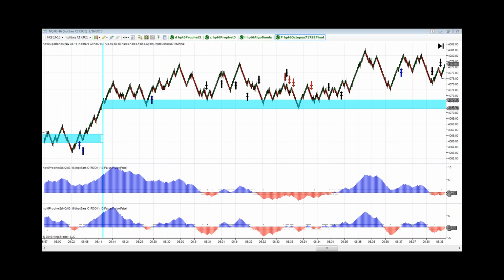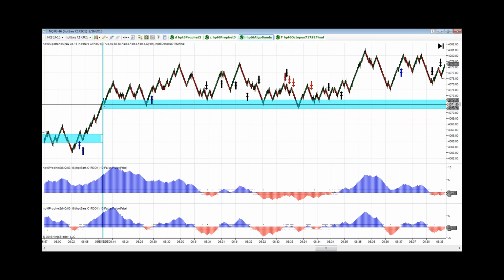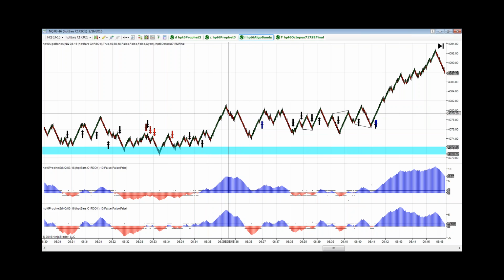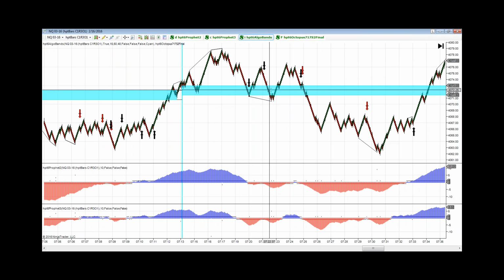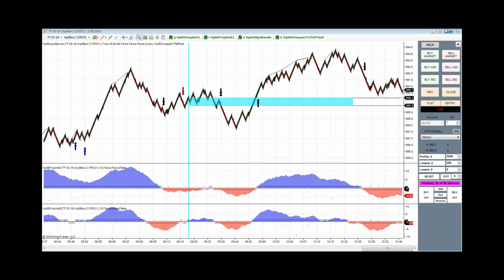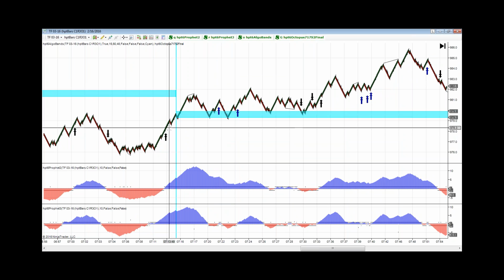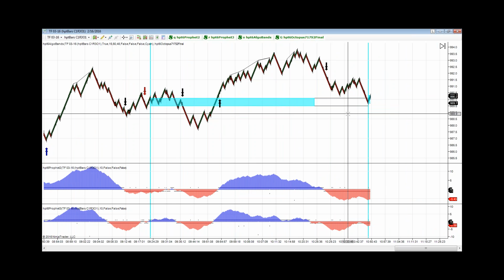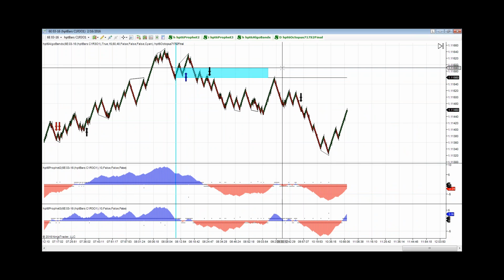2016 02 16 Trading Algorithms with Momentum